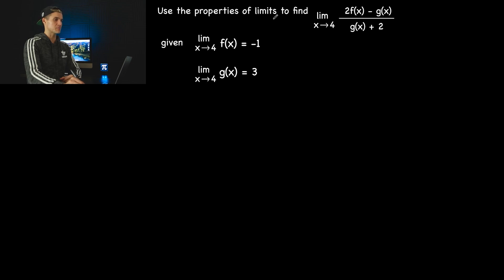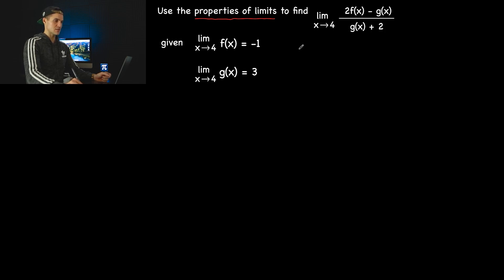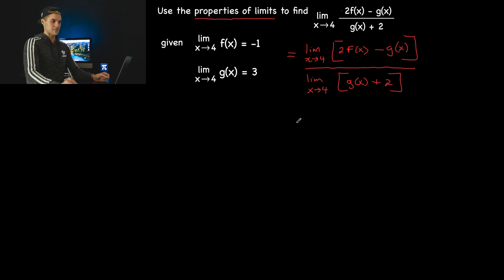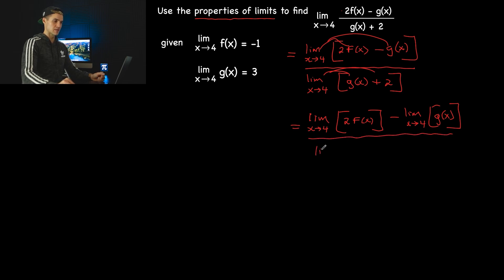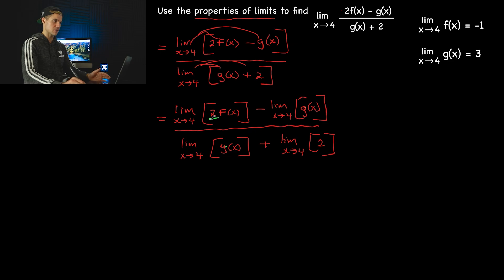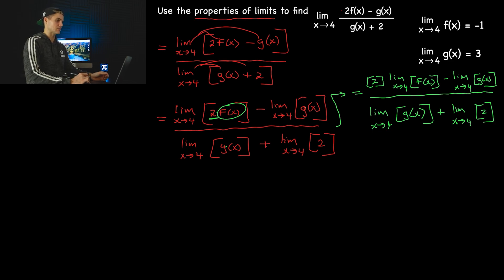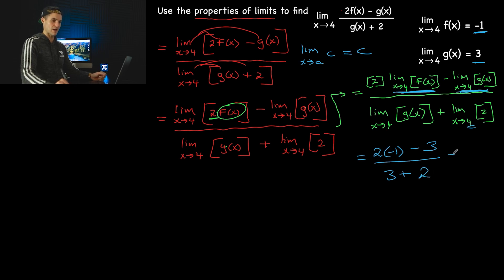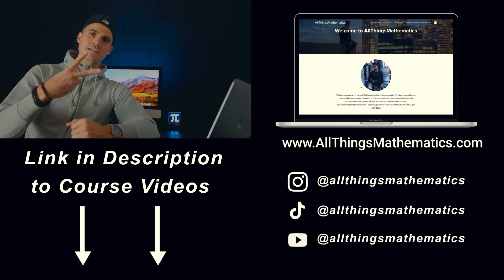MCV4U Unit 1 Test - Properties of Limits - Grade 12 Calculus and Vectors